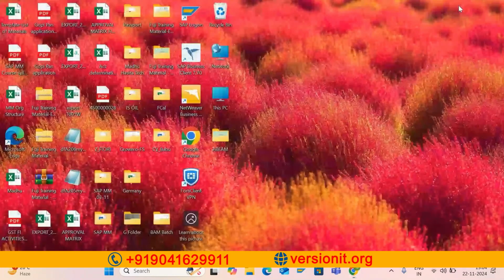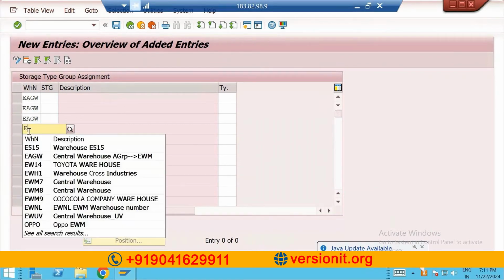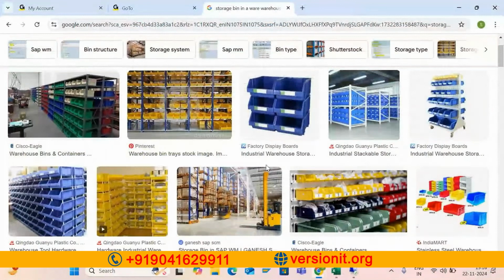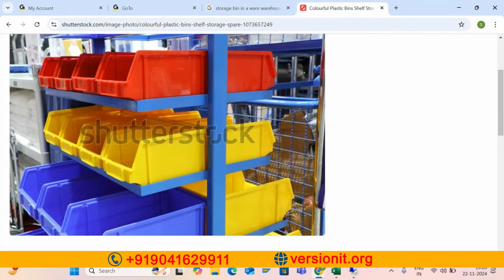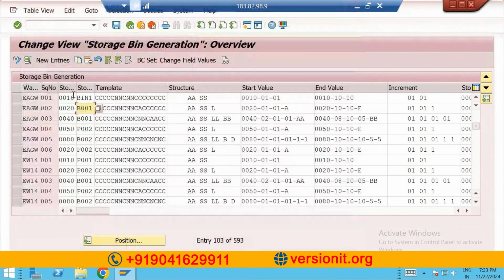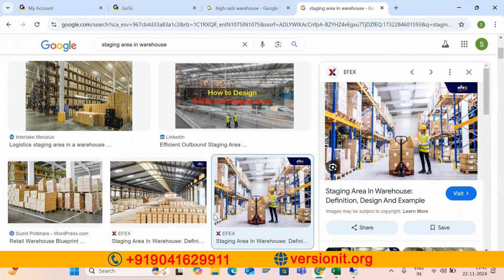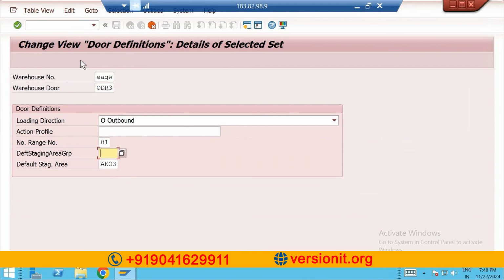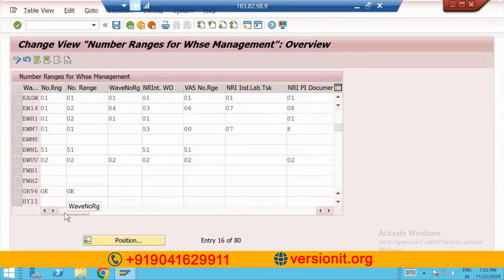SAP EWM _ Beginner To Expert level _ Class# 4